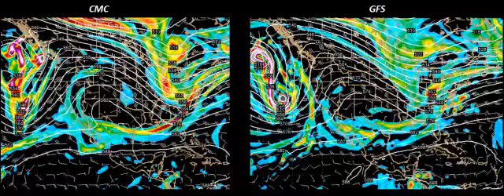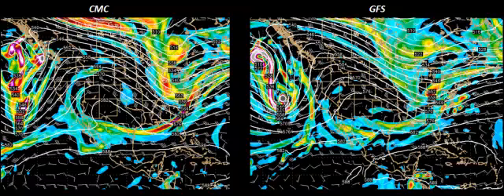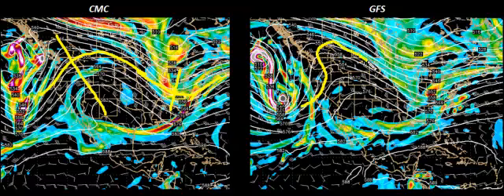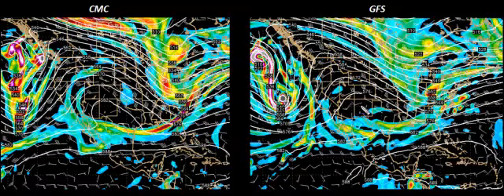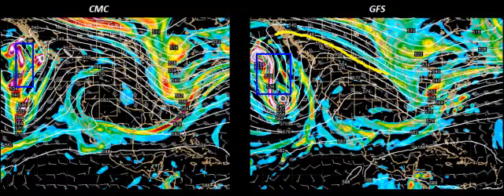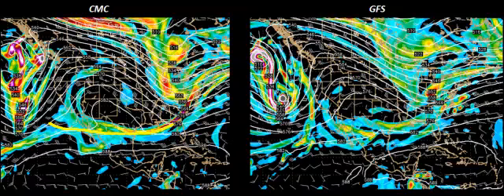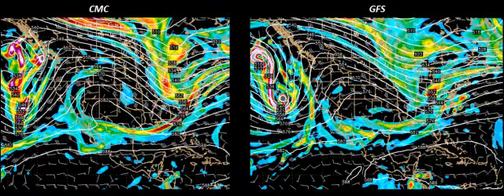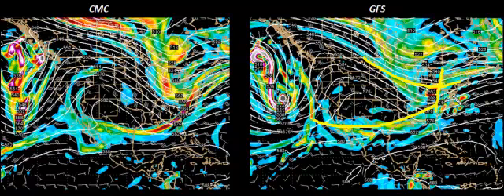Mid Next Week Snow Threat, Model Analysis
The video discusses factors that will work in to play for a potential snowy setup mid next week including mentioning models of the CMC and GFS.